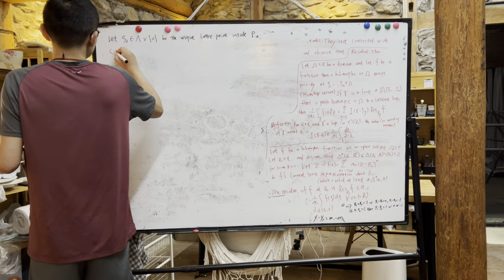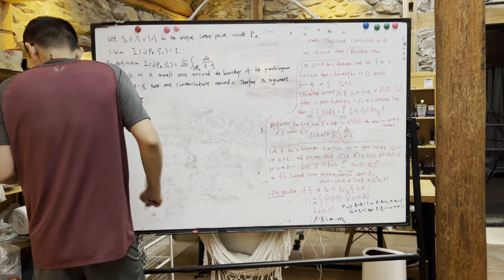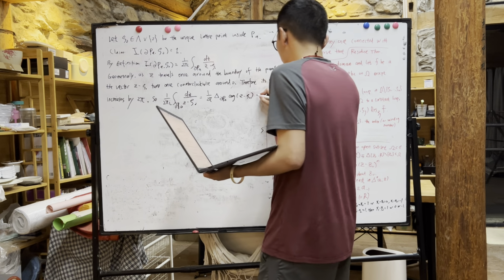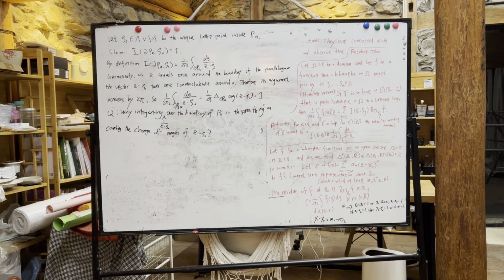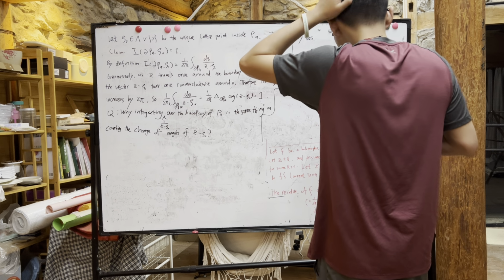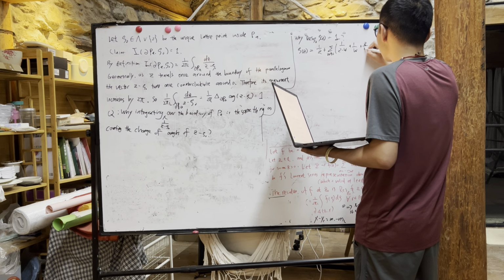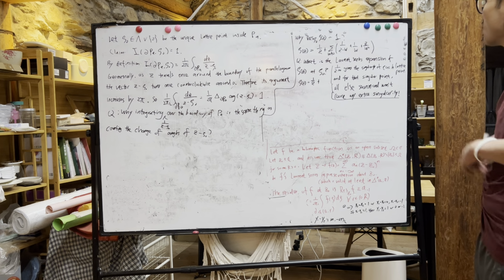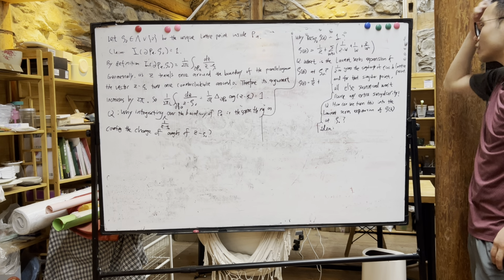An alternative proof of Picard: integrating over the period parallelogram and the residue_part 5